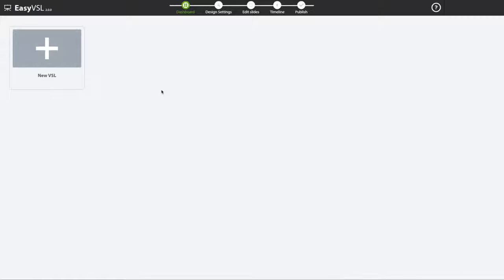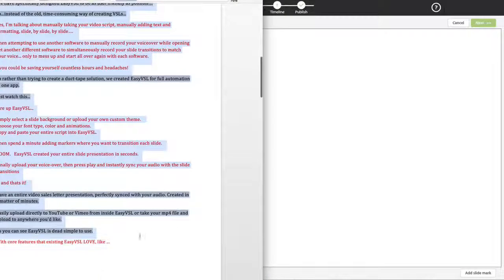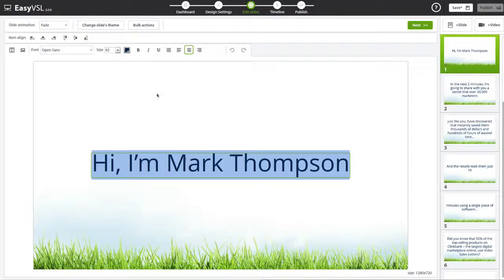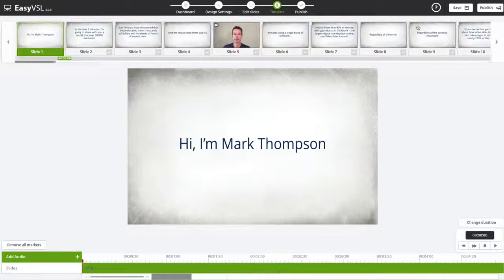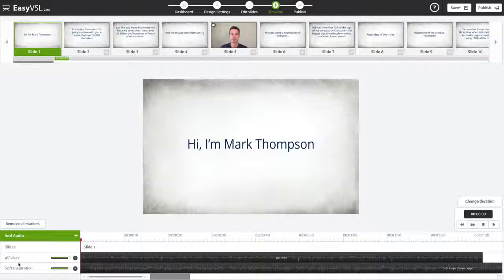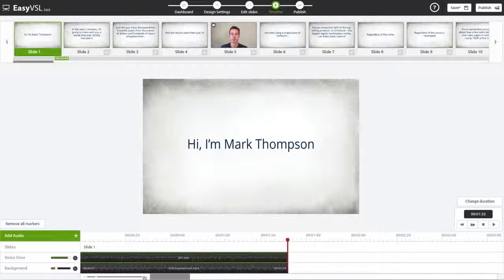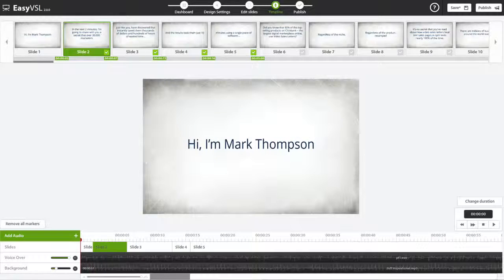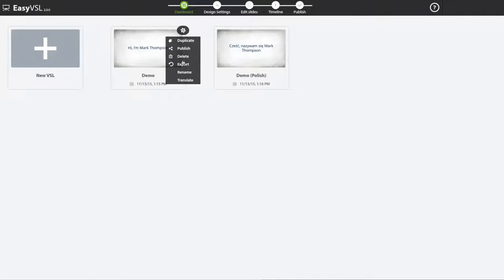EasyVSL 2.0 Review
Instantly Decrease Video Creation Time by 95%
and INCREASE SALES by 2-3x!

EasyVSL 2.0 Review, despite what many might think, EasyVSL 2.0 Review is well known across hundreds of nations all over the world. EasyVSL 2.0 Review has been around for several centuries and has a very important meaning in the lives of many. It would be safe to assume that EasyVSL 2.0 Review is going to be around for a long time and have an enormous impact on the lives of many people.

Social & Cultural Factors

EasyVSL 2.0 Review has a large role in Culture. Many people can often be seen taking part in activities associated with EasyVSL 2.0 Review. This is partly because people of most ages can be involved and families are brought together by this. Generally a person who displays their dislike for EasyVSL 2.0 Review may be considered an outcast.

Economic Factors

It is not common practice to associate economics with EasyVSL 2.0 Review. Generally, EasyVSL 2.0 Review would be thought to have no effect on our economic situation, but there are in fact some effects. The sales industry associated with EasyVSL 2.0 Review is actually a 1.3 billion dollar a year industry and growing each year. The industry employs nearly 150,000 people in the United States alone. It would be safe to say that EasyVSL 2.0 Review play an important role in American economics and shouldn't be taken for granted.

Environmental Factors

After a three month long research project, I've been able to conclude that EasyVSL 2.0 Review doesn't negatively effect the environment at all. A EasyVSL 2.0 Review did not seem to result in waste products and couldn't be found in forests, jungles, rivers, lakes, oceans, etc... In fact, EasyVSL 2.0 Review produced some positive effects on our sweet little nature.

Political Factors

Oh does EasyVSL 2.0 Review ever influence politics. Last year 5 candidates running for some sort of position used EasyVSL 2.0 Review as the primary topic of their campaign. A person might think EasyVSL 2.0 Review would be a bad topic to lead a campaign with, but in fact with the social and environmental impact is has, this topic was able to gain a great number of followers. These 5 candidates went 4 for 5 on winning their positions.

Conclusion

EasyVSL 2.0 Review seem to be a much more important idea that most give credit for. Next time you see or think of EasyVSL 2.0 Review, think about what you just read and realize what is really going on. It is likely you under valued EasyVSL 2.0 Review before, but will now start to give the credited needed and deserved.